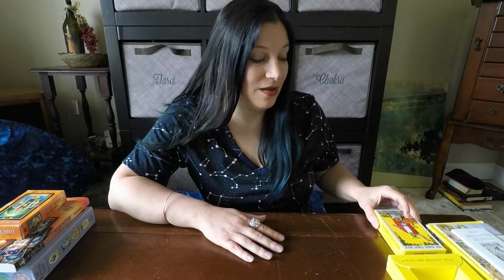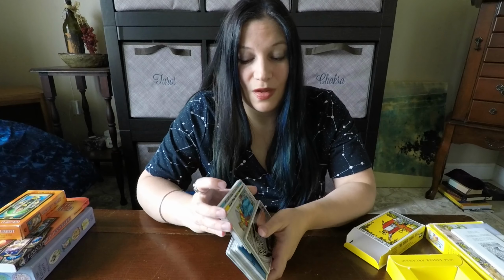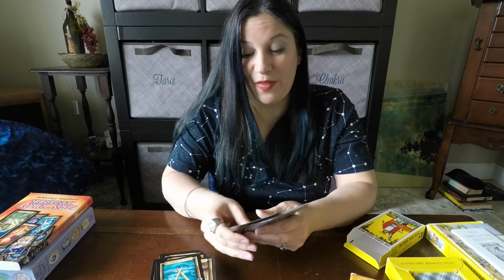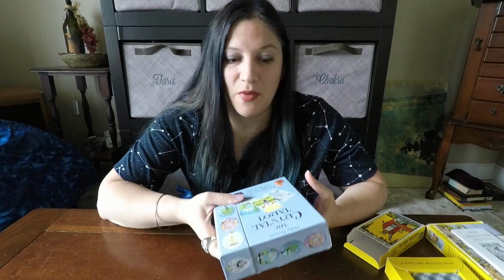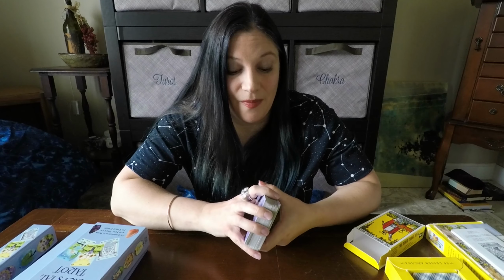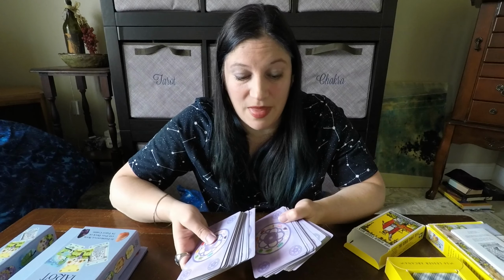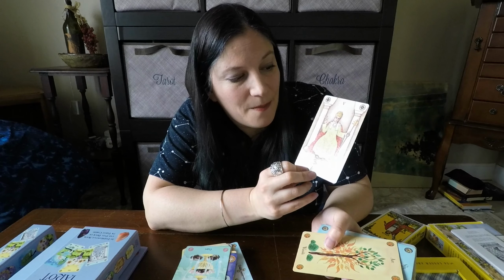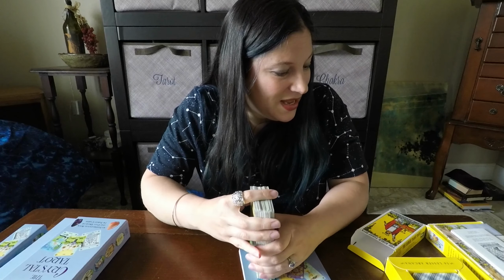Blue Crescent Tarot Ep. 1 myfirsttarot a VR to Simon at The Hermit's Cave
This is my first Tarot video - a VR to Simon's tag: myfirsttarot. Please visit Simon's channel: The Hermit's Cave, for more Tarot content.

Decks featured in video: The Rider Waite Smith yellow box; The Gilded Tarot by Ciro Marchetti; The Crystal Tarot by Philip Permutt.

Decks featured in intro clip: The Crystal Tarot by Philip Permutt; a yet to be named deck, commissioned by a friend and custom made for me through the artists' meditations - by Jennifer Miller of Jennifer Jean Designs; Color in Story Lenormand (regular and mini) by Kelly Fitzgerald of The Truth In Story; The True Black Tarot by Arthur Wang; Green Glyphs Lenormand by James R. Eads.